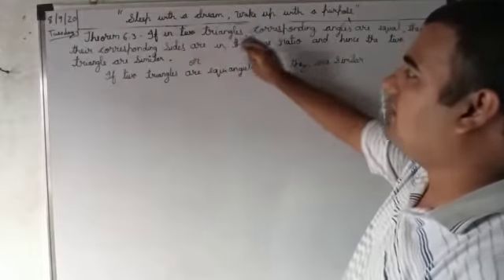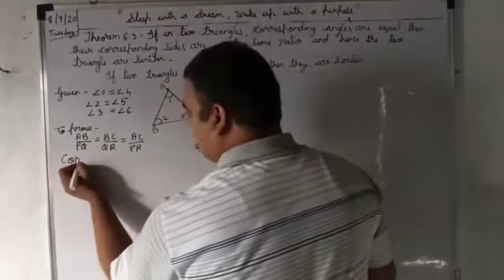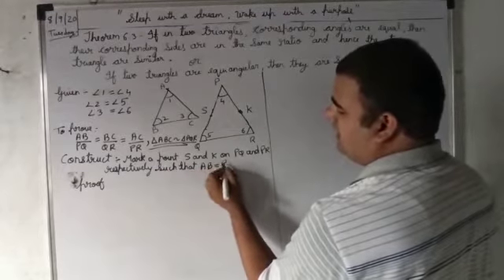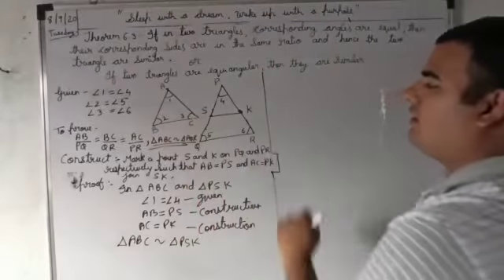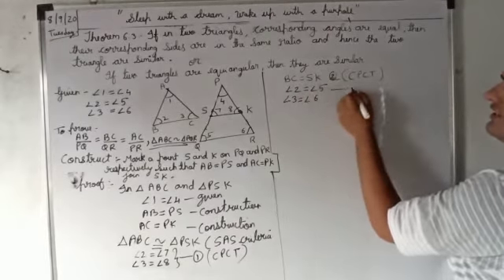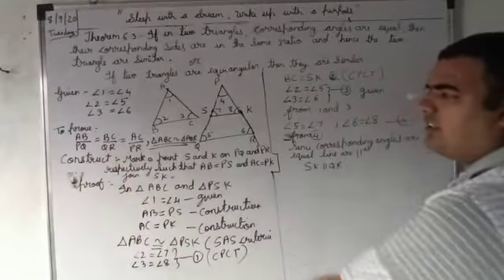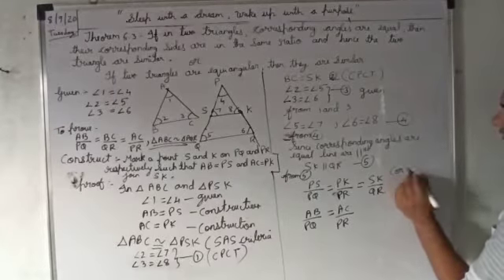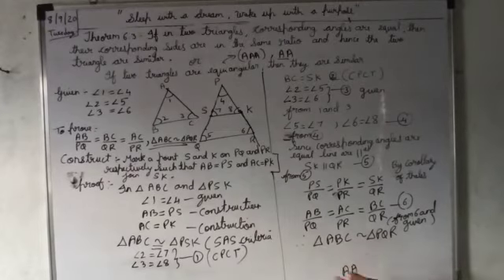Thereom 6.3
Video from Neetesh Yadav